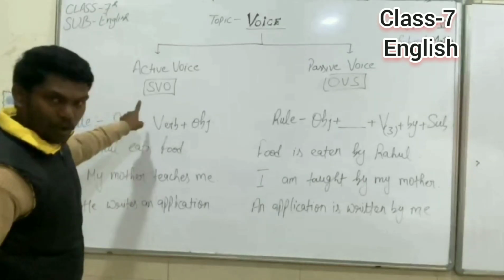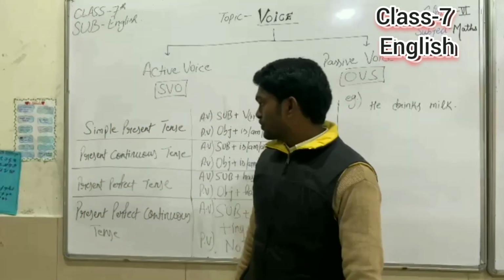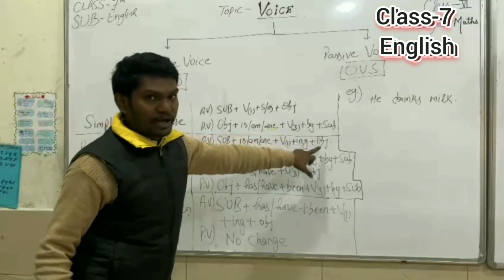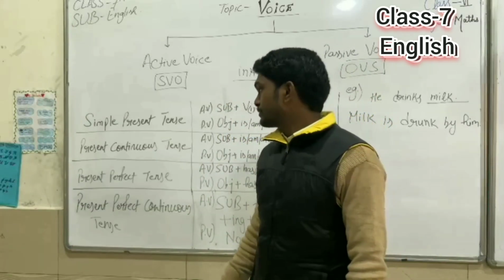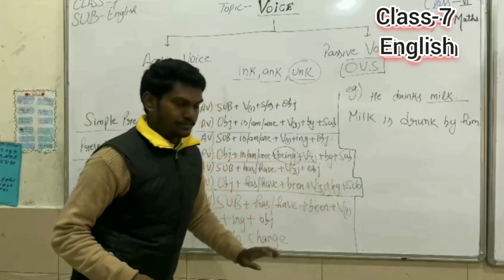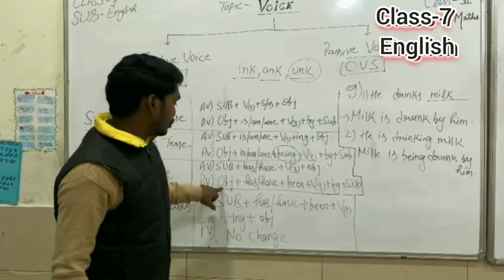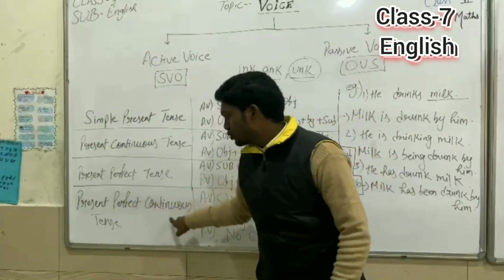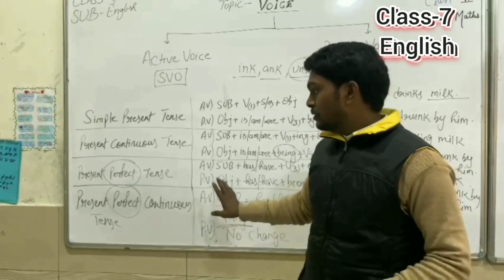Class 7th English Chapter Voice